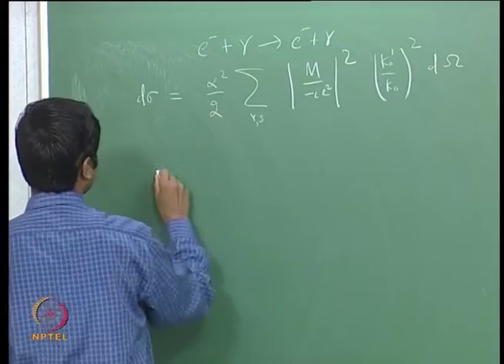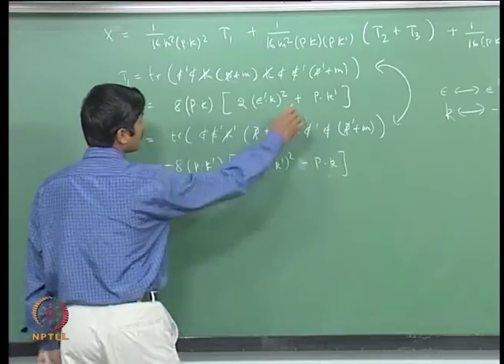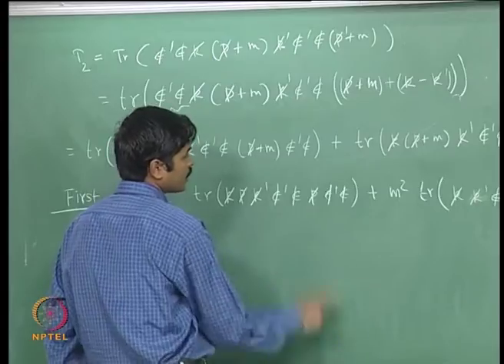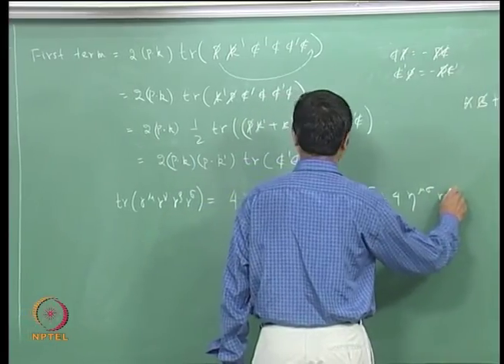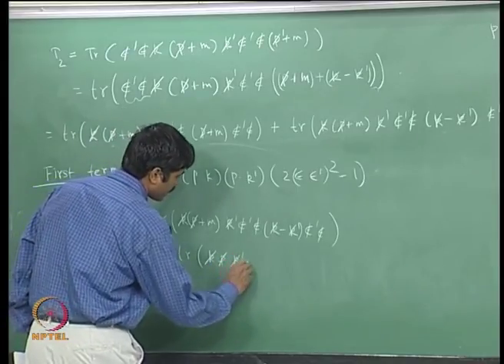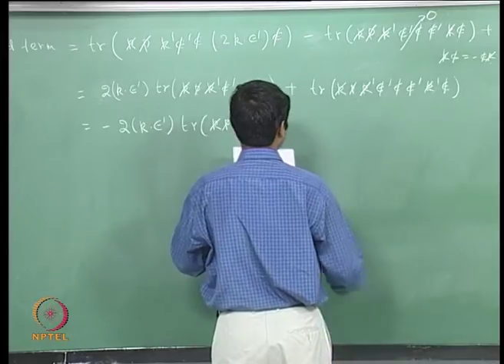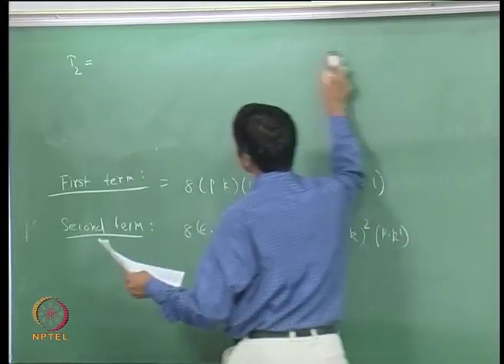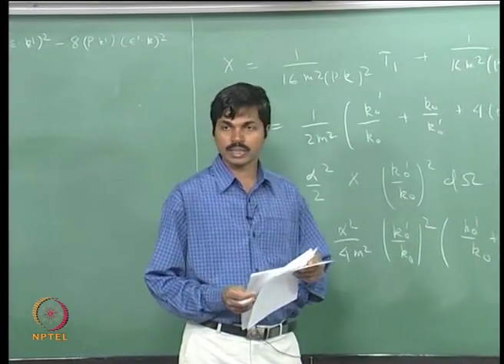Compton Scattering III